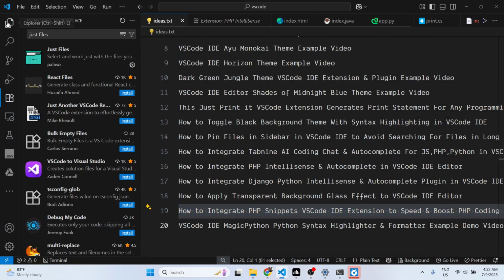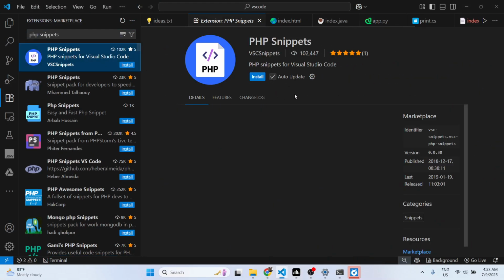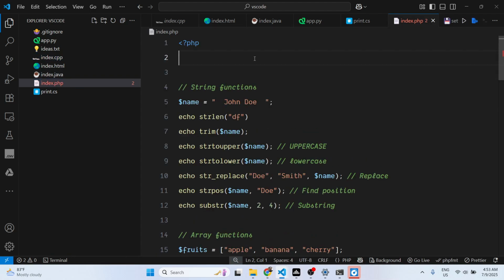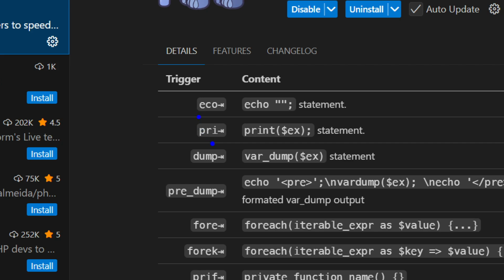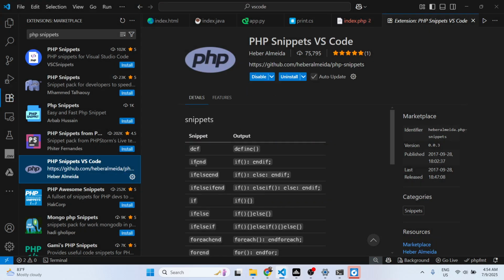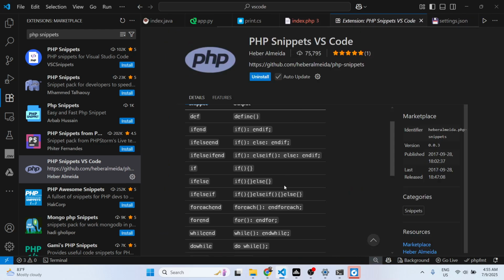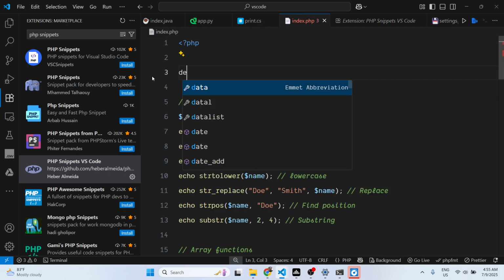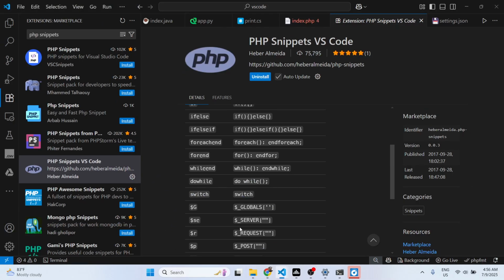How to Integrate PHP Snippets VSCode IDE Extension to Speed & Boost PHP Coding